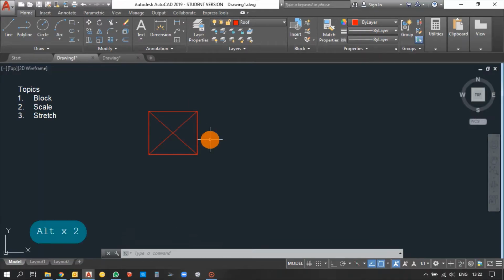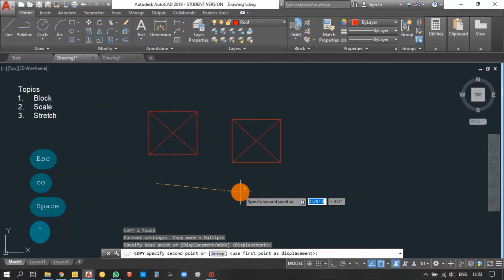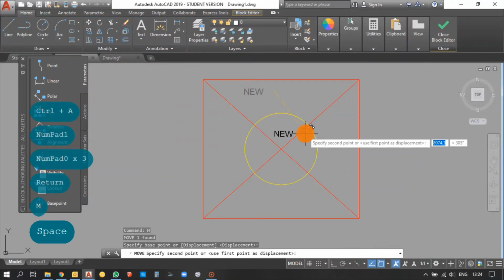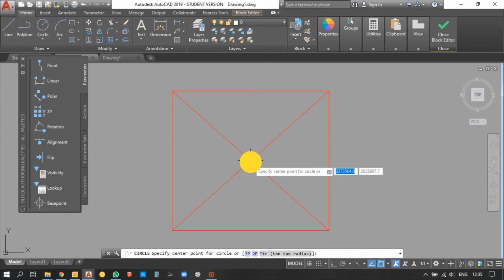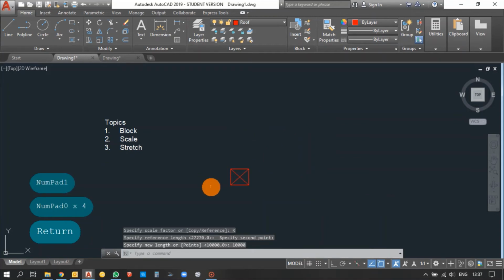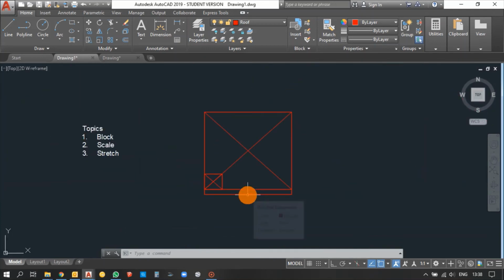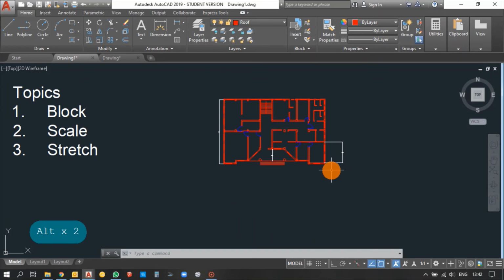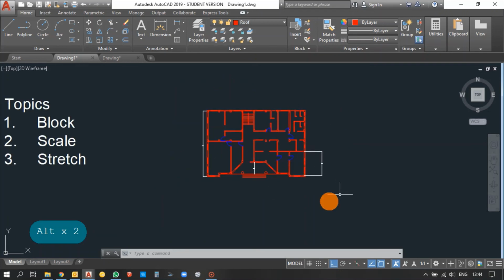How Block, Scale & Stretch Objects in Autocad I autocad blocks tutorial I autocad Scale tutorial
In this Video i explained how to create and edit block. Scaling the Objects in autocad using reference and copy method. Stretching an Objects difference between scaling and Stretching an object

Concepts Explained in this Video:

Block create and Edit objects in Autocad
Scaling object using reference and copy method
Stretching an object